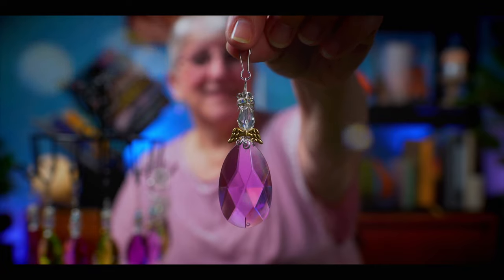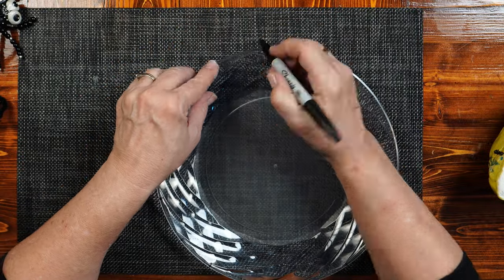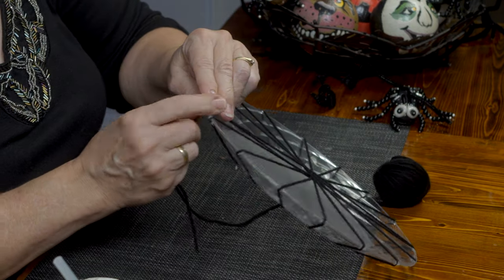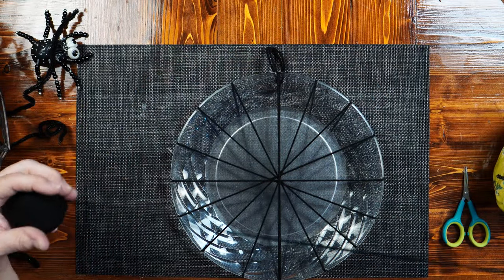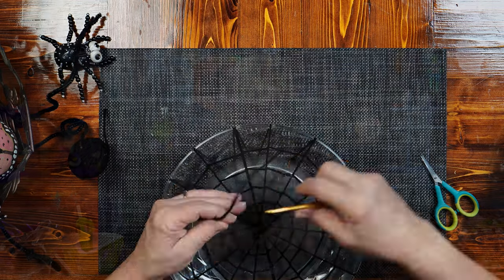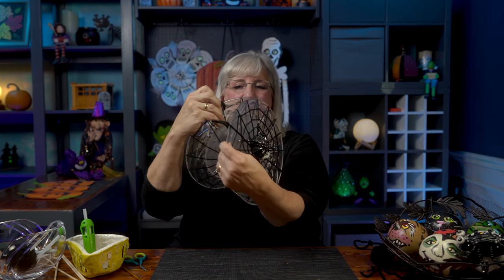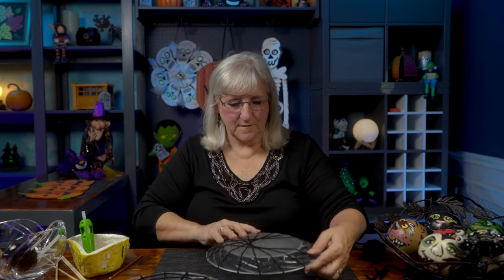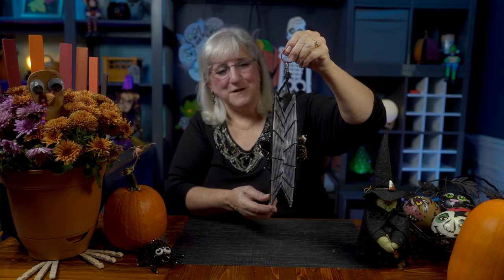Make a Halloween Spider Spinner, Polymer Clay, Tutorial, DIY, Crafts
Halloween Spider Spinners - EP42

Every arachnid needs it's web, right? So grab up a plastic plate, some yarn and some glue as Tweek shows you how to weave a Spider Spinner! This project is entanglement FUN, requiring a skill level that is suited to nearly every age.  Let Tweek guide you as you create a special, spidery, twirling feature piece... one worthy of livening up anyone’s Halloween decor!

Spider Spinners Chapters

0:00 - Project intro
0:32 - Project Description
0:50 - Project Supplies
1:02 - Create the Web using a Plastic Plate
3:00 - Attach the Web to the Plate
5:00 - Weaving the Web
7:15 - The Finished Web
7:30 - Placing the Spider on the Web
8:00 - Use Wire to Attach the Spider
8:45 -  Add a Couple Bugs to the Web
10:10 - Glue the Two Spinners Together
10:50 - Add Spinner Hook
11:18 - Outro

By: S.A. Karl

By: Megan Wofford

By: Jerry Lacey

By: Traditional

By: Johannes Bornlof

By: Kasper Schill

By: Josef Bel Habib